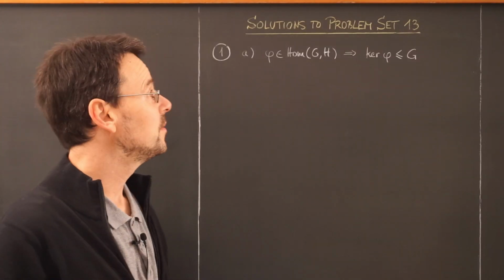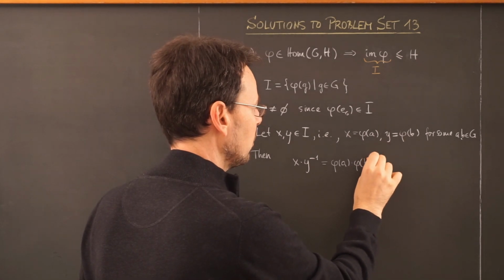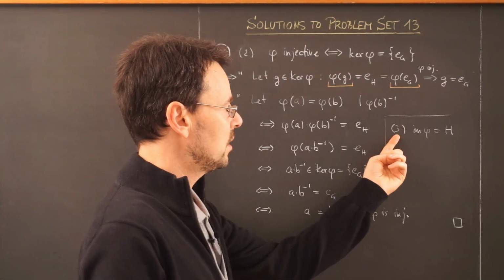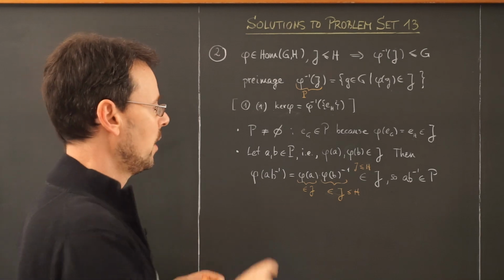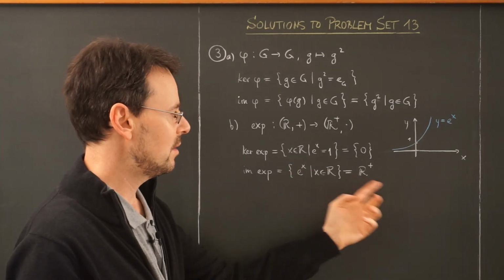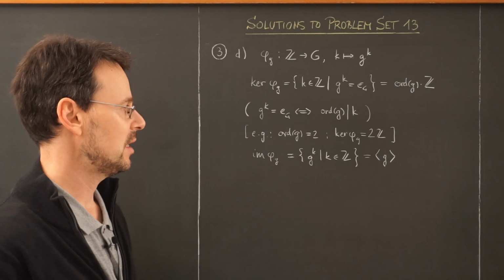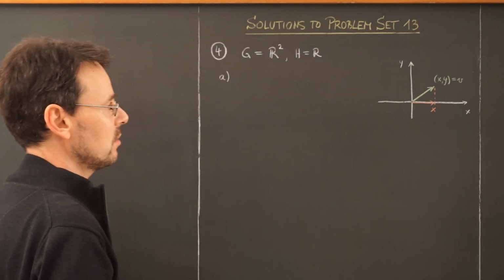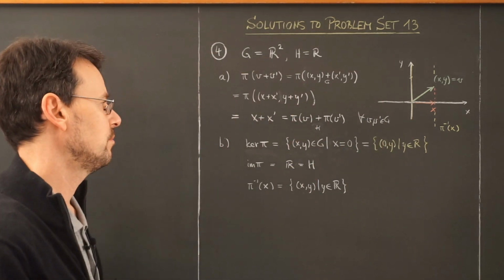Group theory - SOLUTIONS to problem set 13 (KERNEL AND IMAGE)